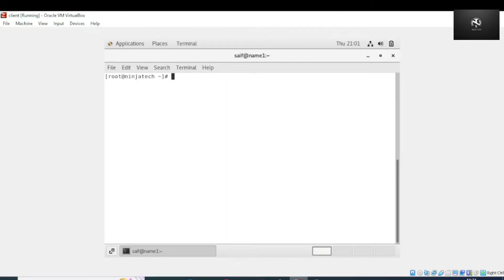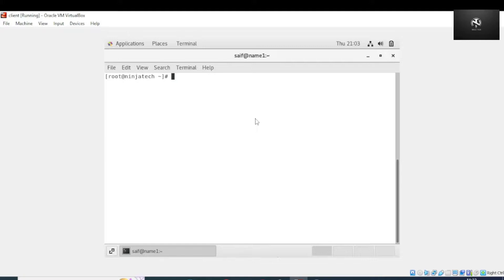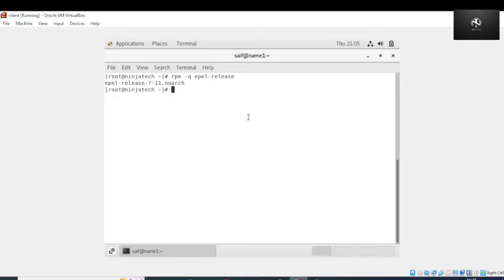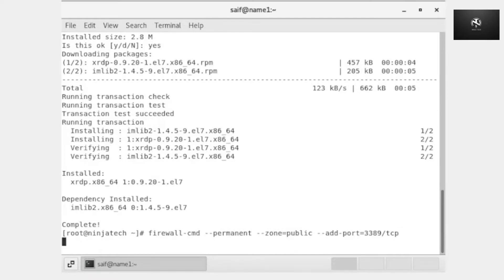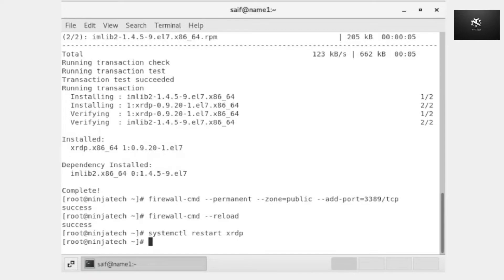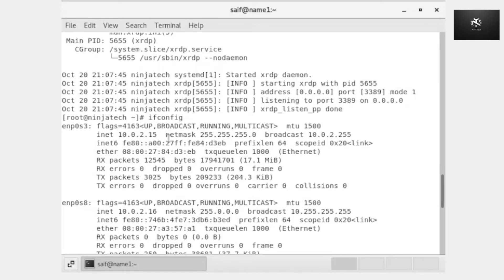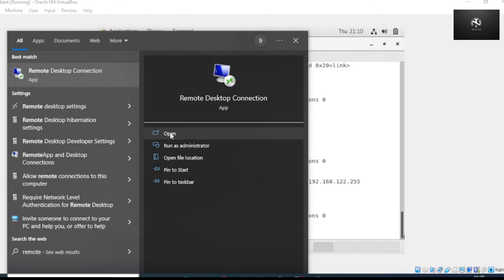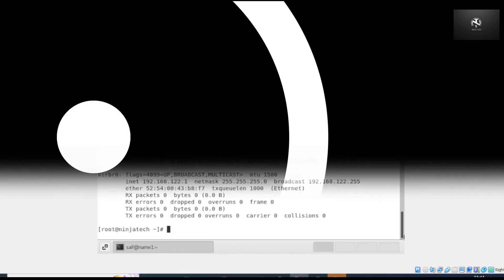What is RDesktop - How to Install and Configure RDesktop in Linux Centos 7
In this video, I have explained What is RDesktop - How to Install and Configure RDesktop in Linux Centos 7, Fedora, RHEL, and RED HAT platforms in a virtual machine or VMware.

Rdesktop is an implementation of a client software for Microsoft's proprietary Remote Desktop Protocol. Rdesktop is free and open-source software, subject to the requirements of the GNU General Public License, and is available for Linux and BSD as well as for Microsoft Windows

✅  Direct Chapters

0:00   Intro
0:24   What is Rdesktop?
1:06   Verify the Epel-Release
1:40   Install the Rdesktop
2:28   Setup the firewall rules
3:26   Enable the Rdesktop using xrdp
4:26   Check the IP using ifconfig
5:13 Client-side configurations
6:00   Make a connection

what is rdesktop
engineeringfunda ✅ For The Help and Services